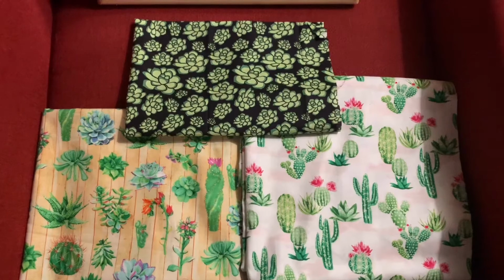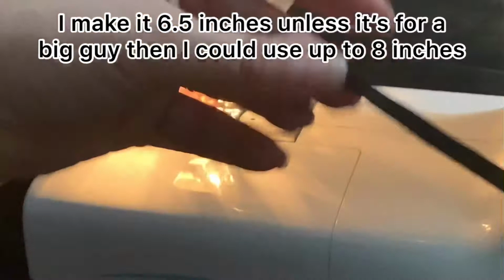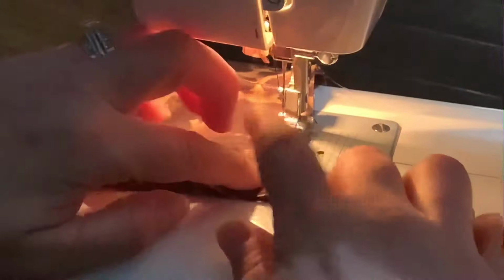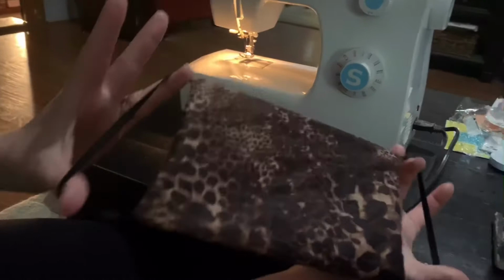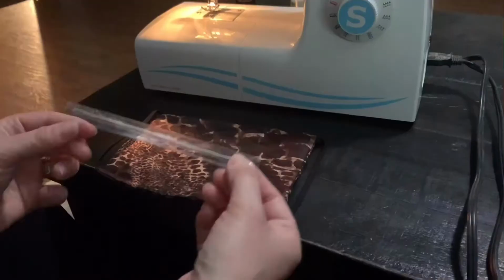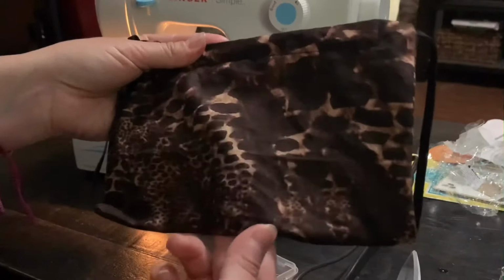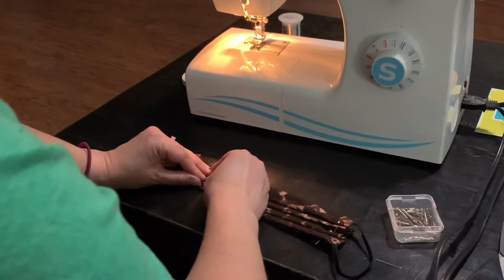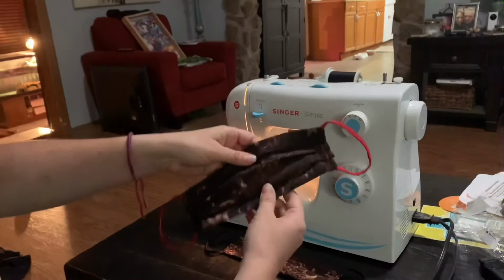How to make a fabric mask step by step (succulent patterns recommended!)